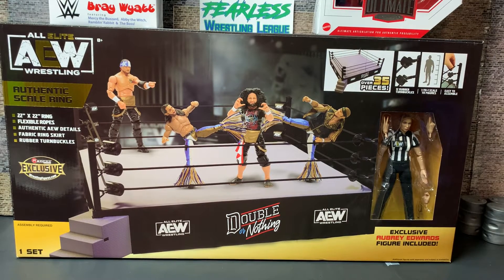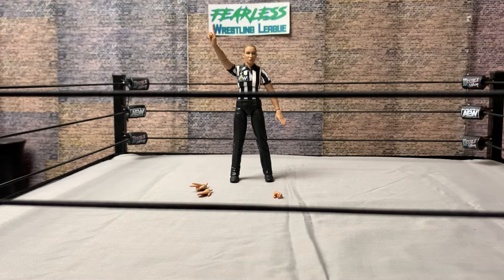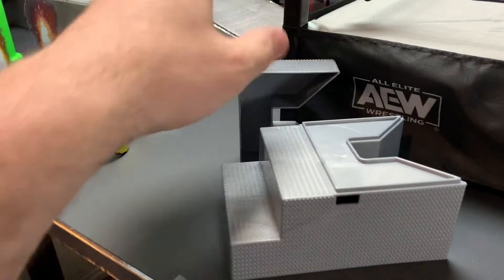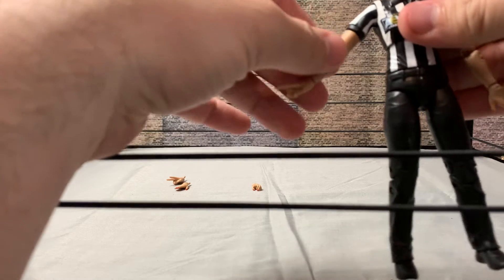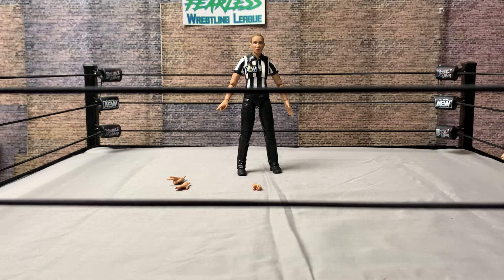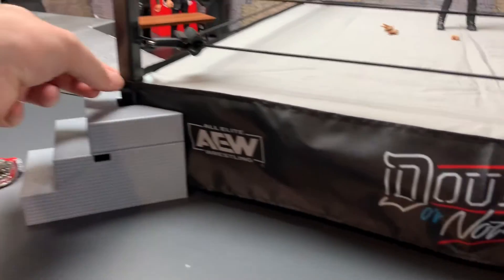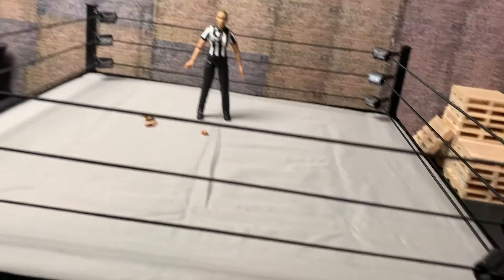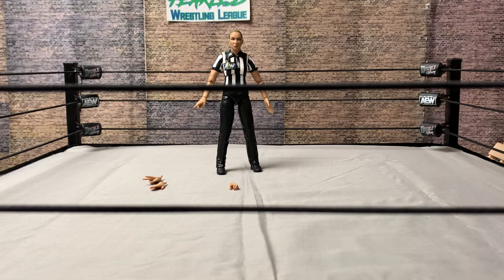Reviewing AEW Authentic Scale Wrestling Figure Ring with Ref Aubrey Edwards by Jazwares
Wrestling figures have come a long way in my lifetime. When I was a kid I would have loved to have a ring and referee like this. The Ref Aubrey figure is pretty awesome. The range of motion could be better but ultimately it is a wonderful wrestling figure to own. The authentic scale AEW ring is pretty amazing. Definitely worth the purchase itself!